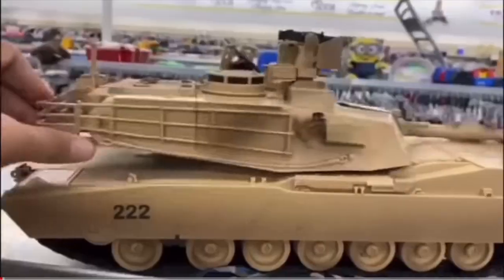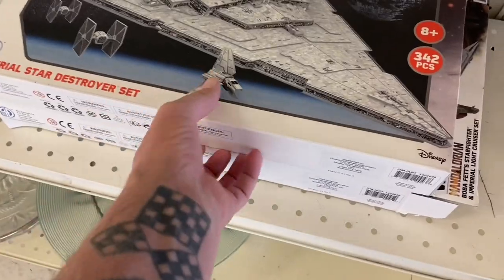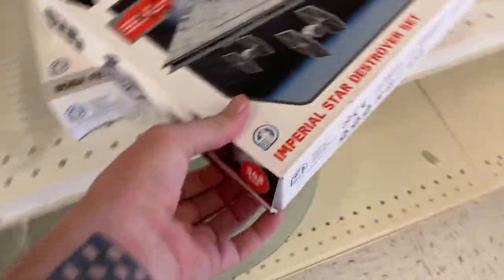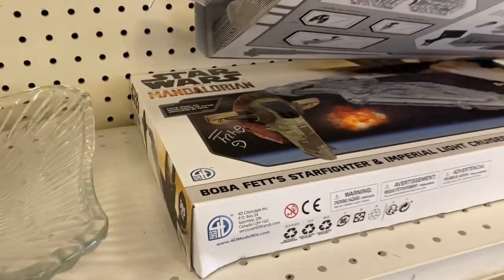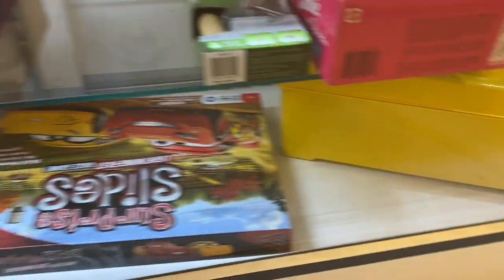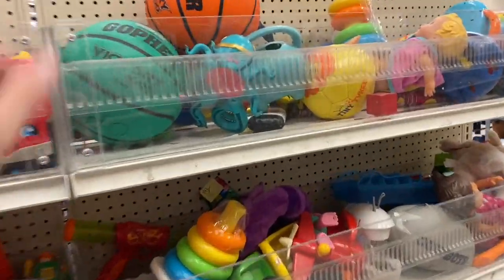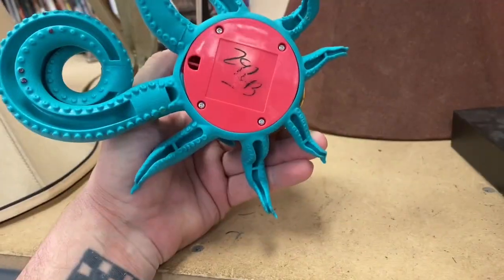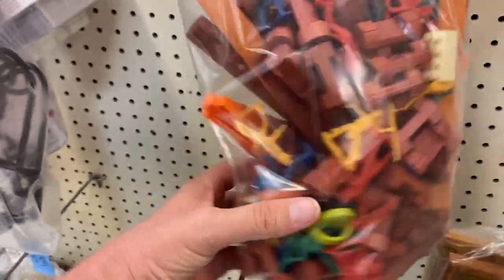A LUCKY 🍀 Vintage Toy Hunt!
This vintage toy hunt turned out to me SMURFTASTICALLY Lucky!

I found a vintage Smurf while hunting vintage toys in my local thrift stores!

Are you ready to hunt vintage toys with me?

Let’s Gooooooo!